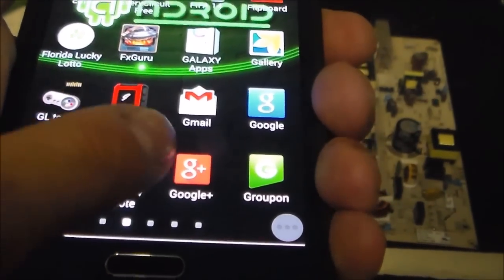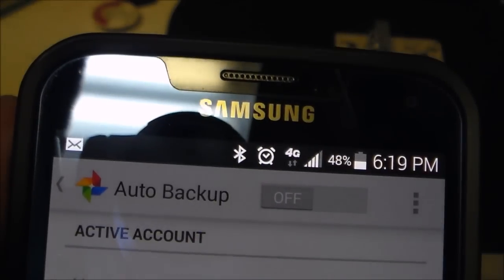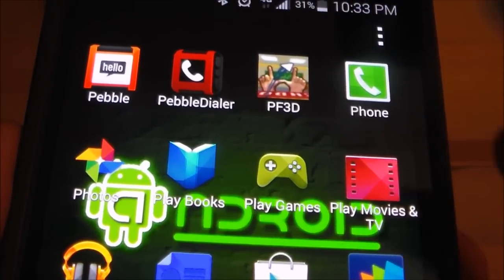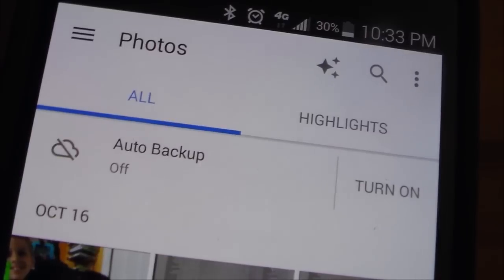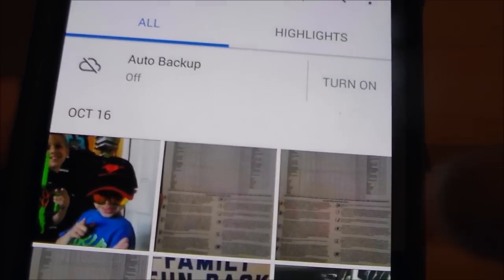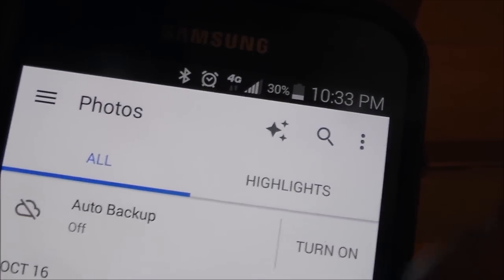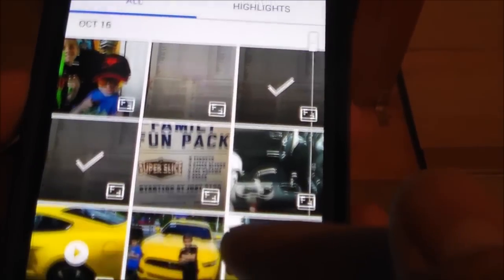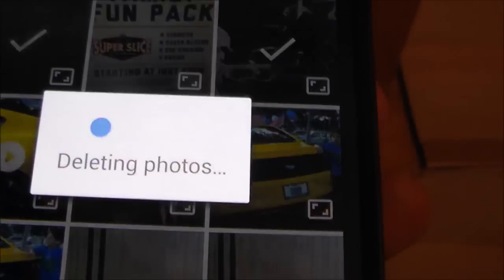How to turn off Cloud auto backup & delete pictures / videos on icloud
How to delete pictures / videos stored on cloud server & disable auto backup sync for Android & Apple ios phones tablets, simple easy to follow guide to turn off icloud settings & delete photos from cloud servers.